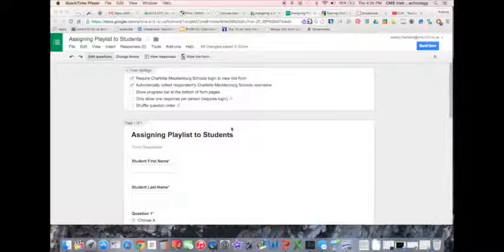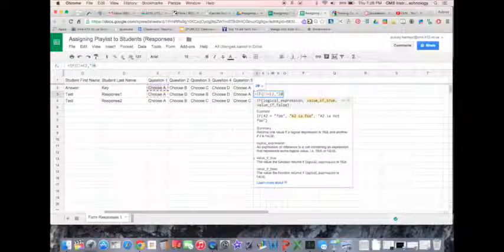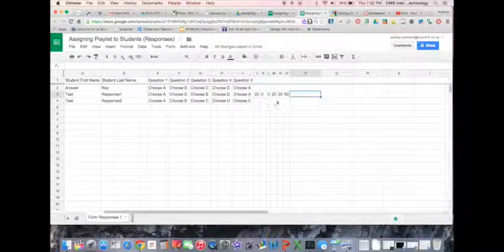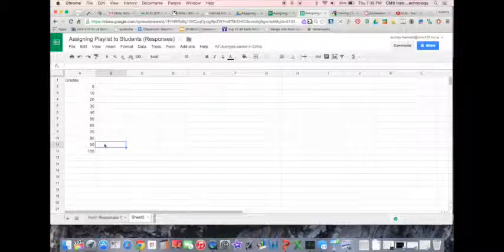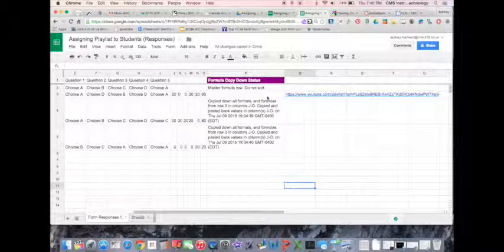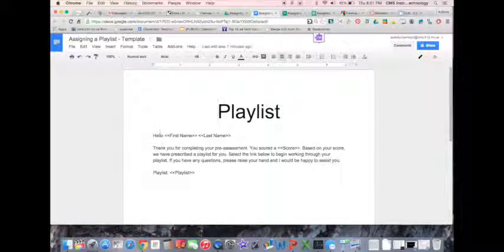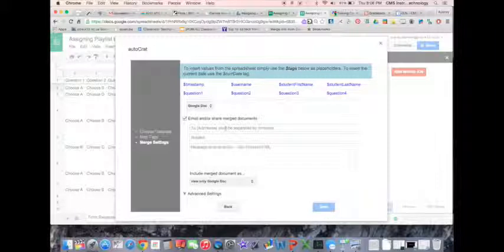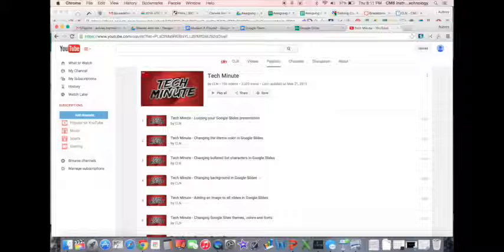Automating Playlist Assignments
This is an education video for teachers attempting to personalize the learning for their students . I have received some requests from educators how can they assign a playlist or pathway to students based on assessment data. This video walks you through this process.

Here are some links to some other videos related to Google Forms and Sheets: